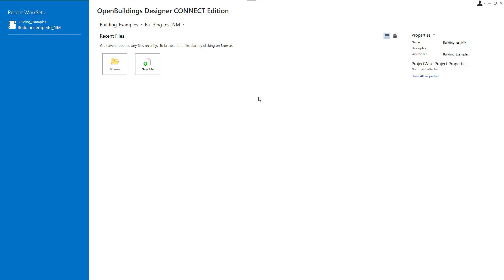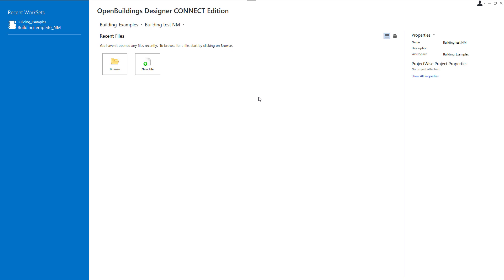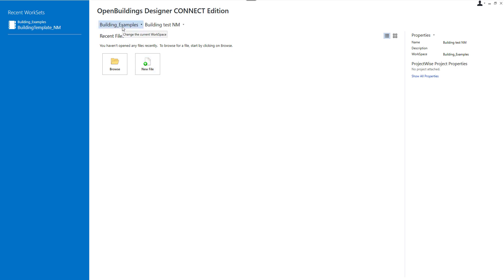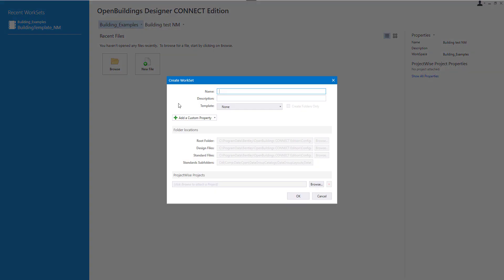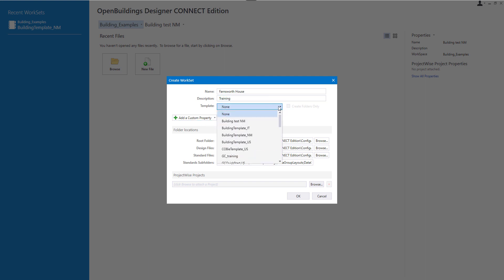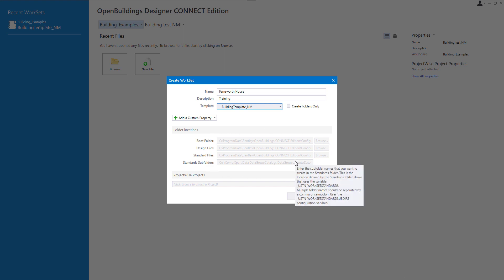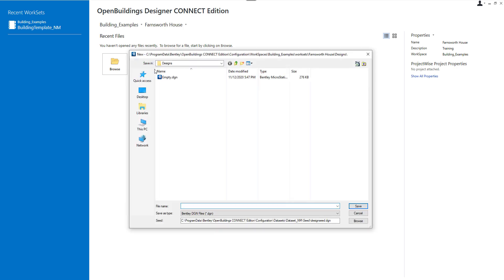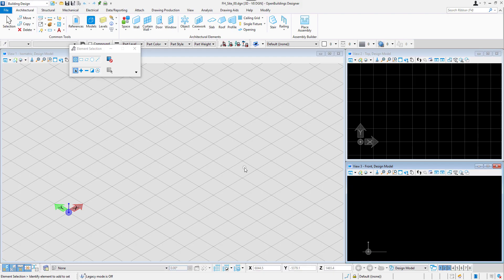OpenBuildings CONNECT Edition Update 7 - Create a New Project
In this video, you will learn all the steps needed to create a new project in OpenBuildings Designer.

Design and drawings created by Bentley team inspired by Mies van Der Rohe’s Farnsworth House.